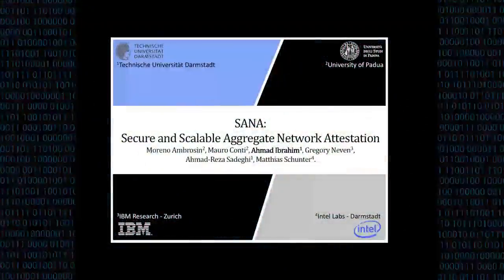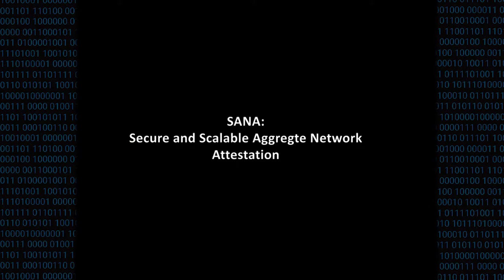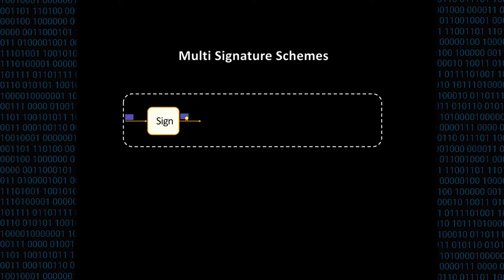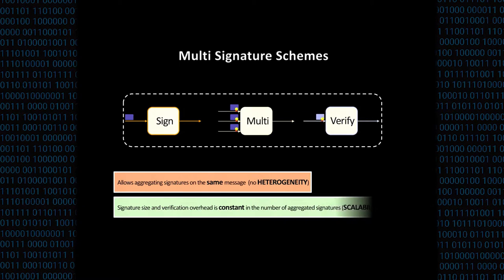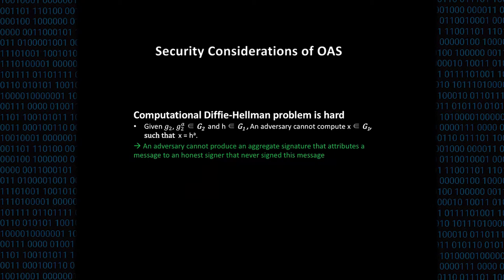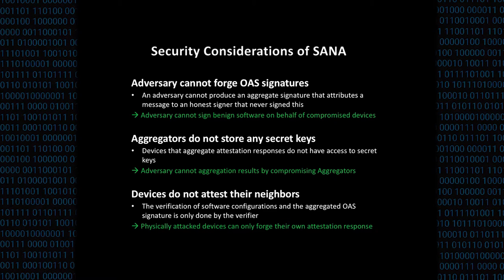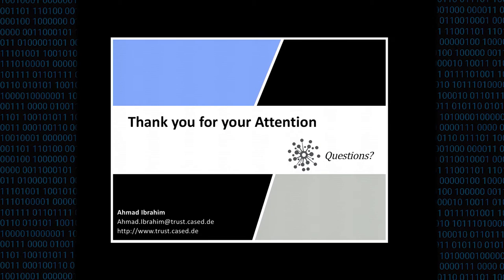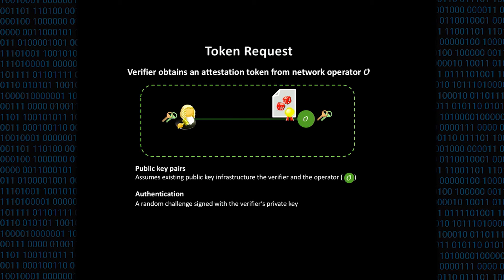CCS 2016 - SANA: Secure and Scalable Aggregate Network Attestation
Authors: Moreno Ambrosin, Mauro Conti (University of Padua), Ahmad Ibrahim (TU Darmstadt), Gregory Neven (IBM Research), Ahmad-Reza Sadeghi (TU Darmstadt) and Matthias Schunter (Intel Labs – Darmstadt)